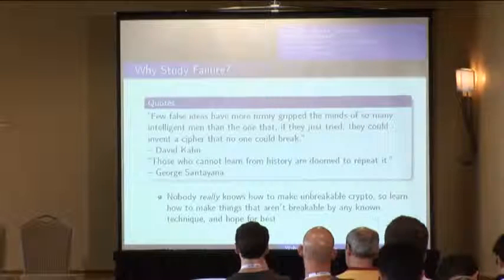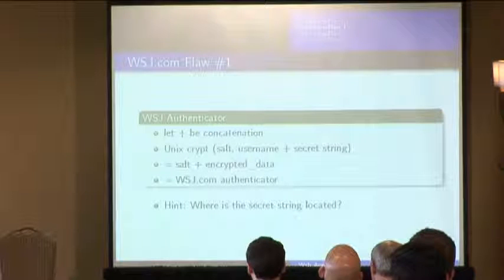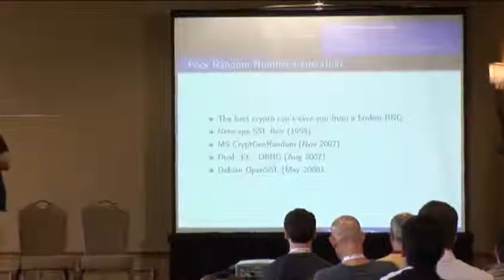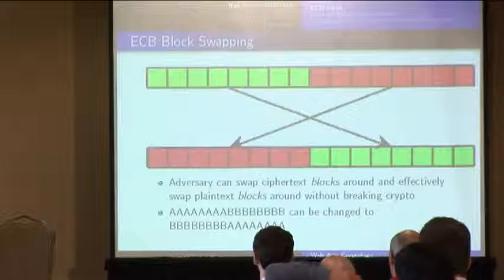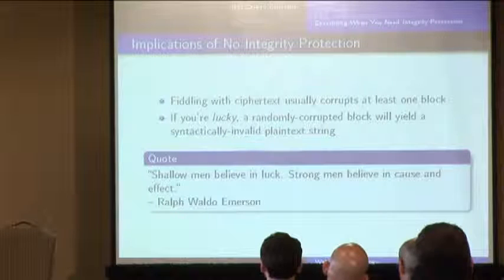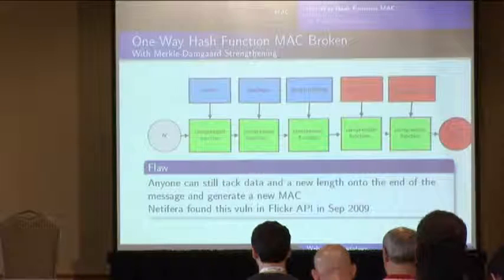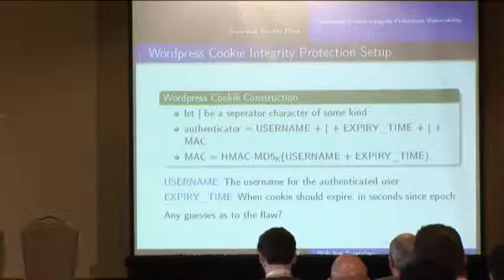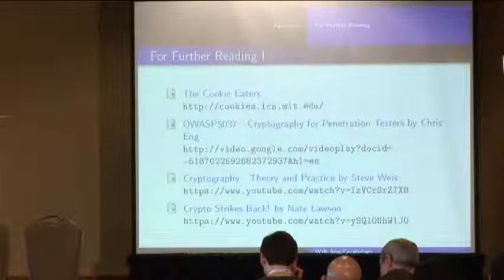OWASP AppSecUSA 2012 Web App Crypto A Study in Failure